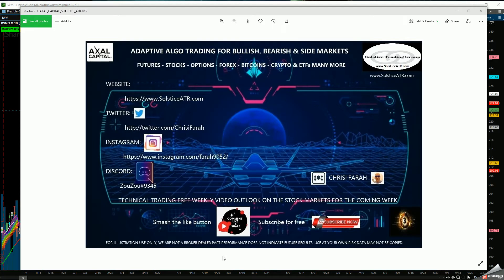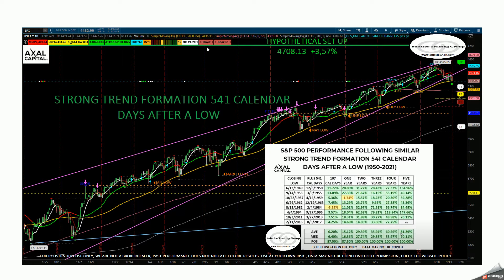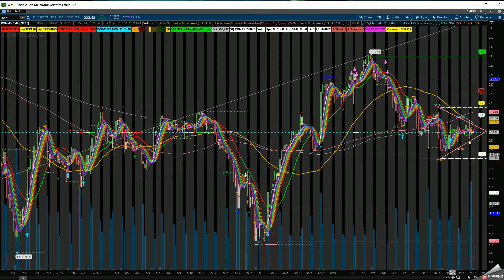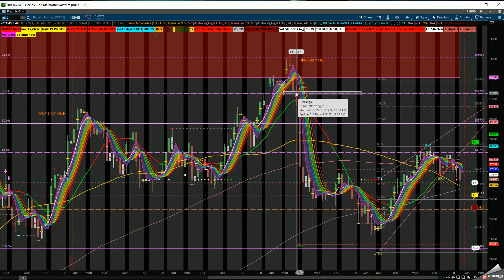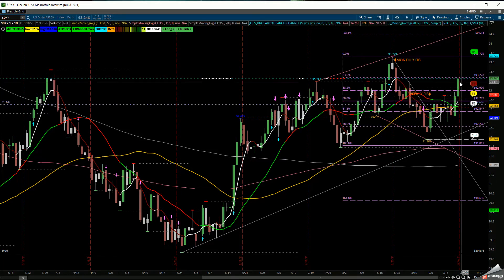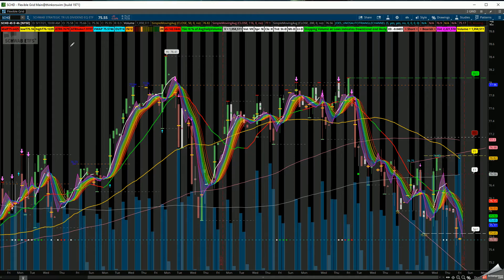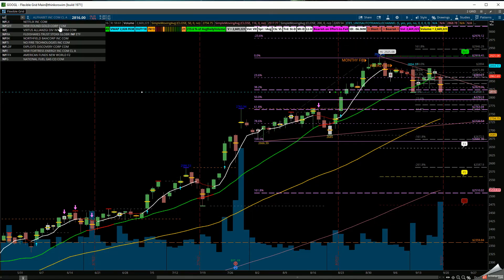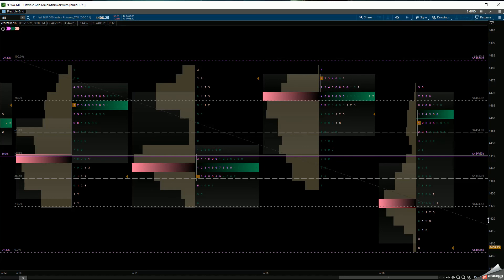Technical Trading History Has A Clear Message For Stocks Now Till End Of The Year 09 18 21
History shows a clear picture and a message in the S&P 500, do we continue to new high till end of the year or we get a major reset in the stock market.
The S&P 500 ~ SPX, Nasdaq 100 ~ NDX has moved a long way since March 23, 2020 lows and now appears to be vulnerable to a pullback. What can we learn by looking at the Small Cap RUT and the remainder of 2021 with the next five years by studying similar strong and weak trends in the domestic and international markets and global outlooks from history.

Always have a contingent plan for either side of the stock market and no BIAS to one side.

Be sure to check our products and services to learn.
* stock trading * investing * options * futures * & get trade alerts using discord directly to your phone  in REAL-TIME along with daily market insights.

Use Technical Trading To Make Money Everyday In Stock Market For The Beginner Or Professional Trader.
​Whether you trade Equities Futures Stocks Bonds Options ETF's Currency Bitcoin Or Commodities  Swing Trading Or Day Trading.
Adaptive Algorithmic (AI Dancing with the Algorithm) Solution For Traders

***Ask us how you can get one week Trading Education live on DISCORD

ES RTY NQ YM GC CL DXY DJT VX BTC ETH SPY IWM IEF NYA VIX  XLF XLE XLK XLV TLT  AAPL AMZN GOOGL NFLX TSLA  etc  Mutual Funds ETFs Equities Options Futures Currencies Bitcoin
Education